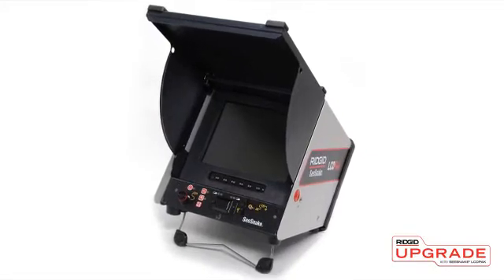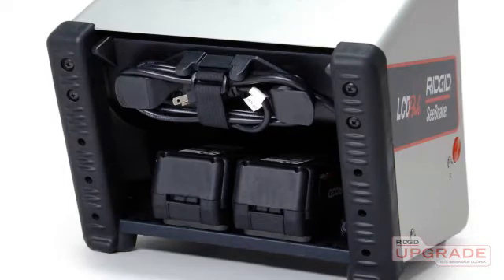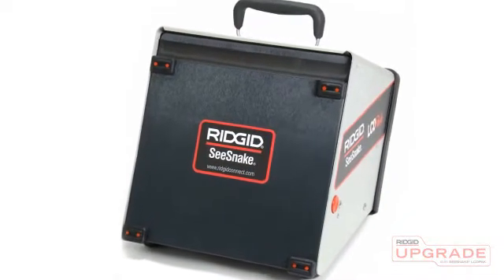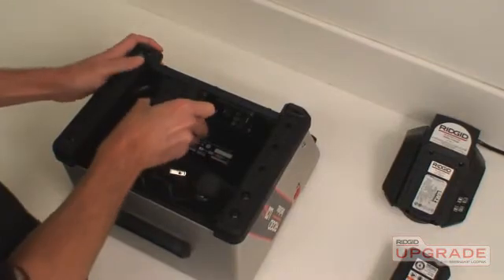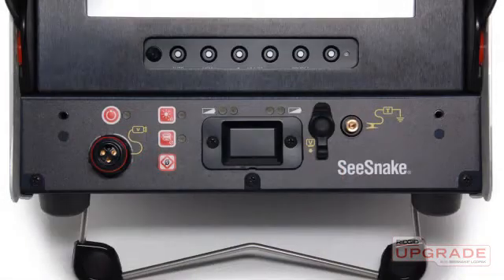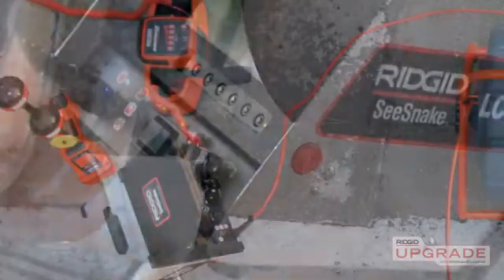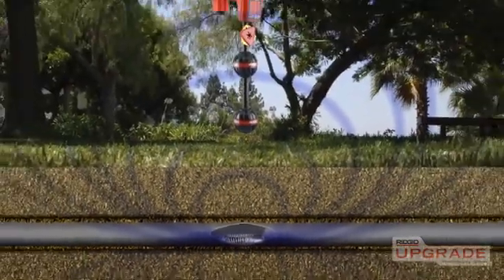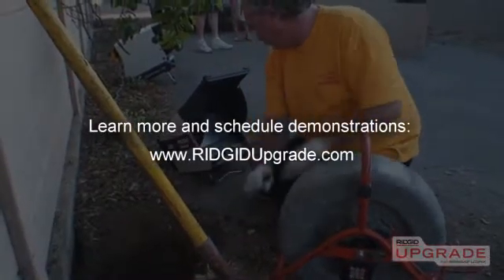SeeSnake® LCDPak Monitor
The RIDGID SeeSnake LCDPak Monitor is a camera control unit that provides video monitoring and camera control capabilities for all SeeSnake camera systems.